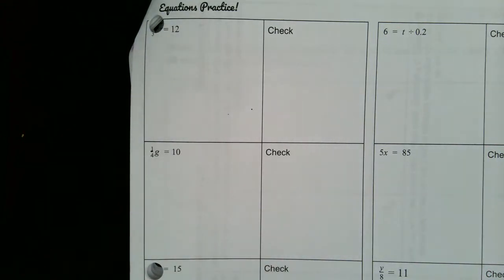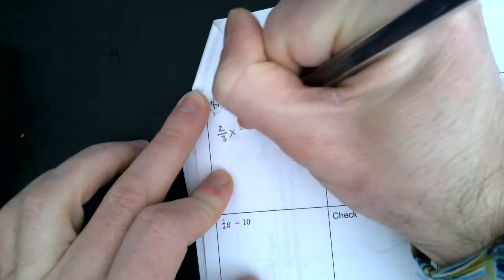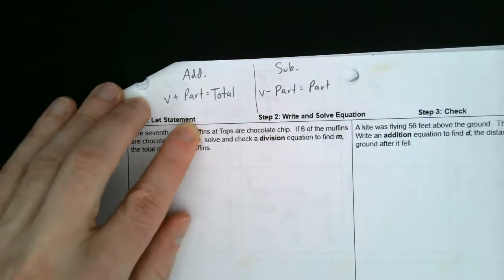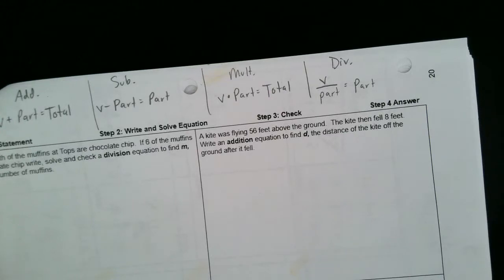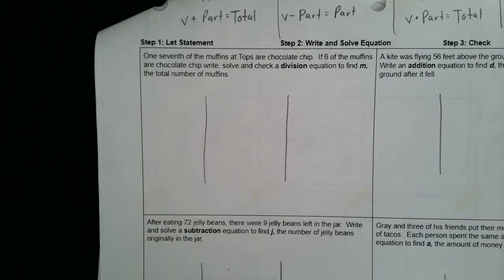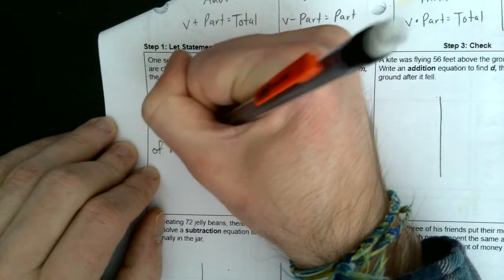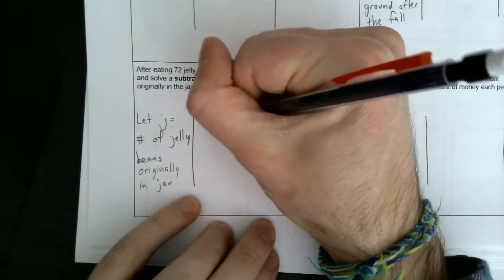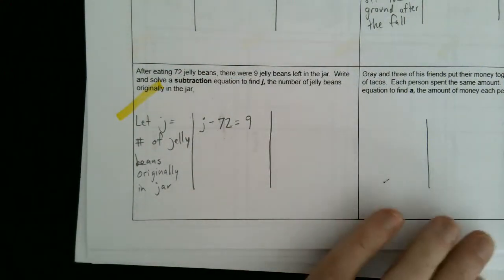Remote Assignment 46: Practice Equations for the Test!